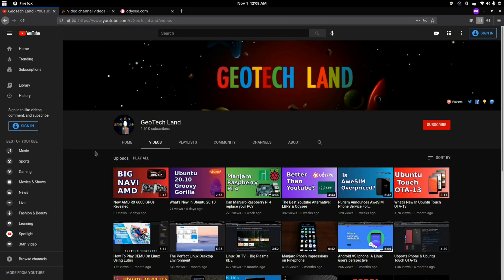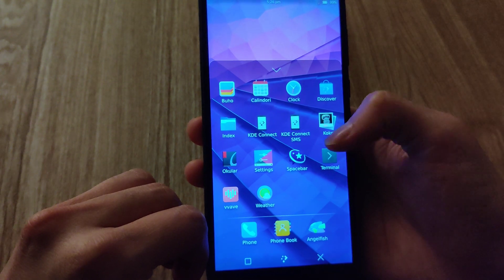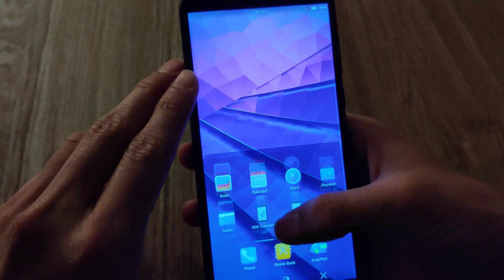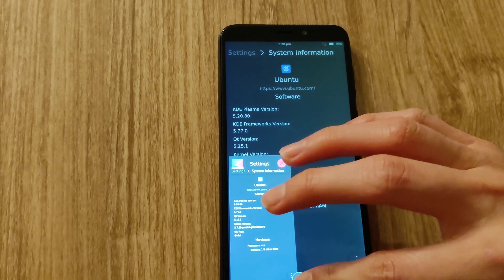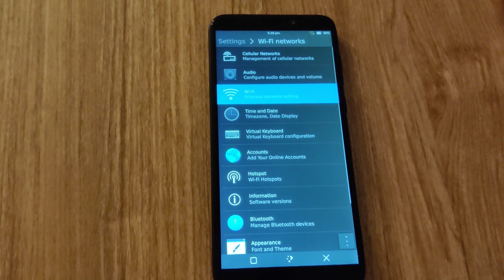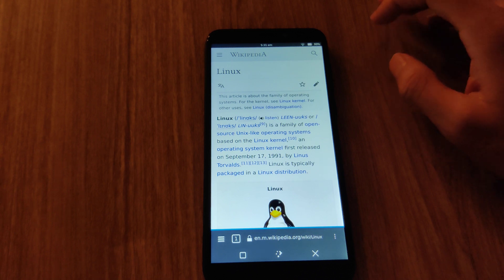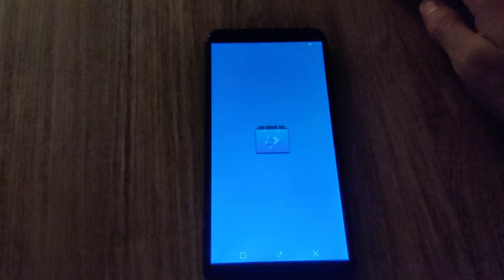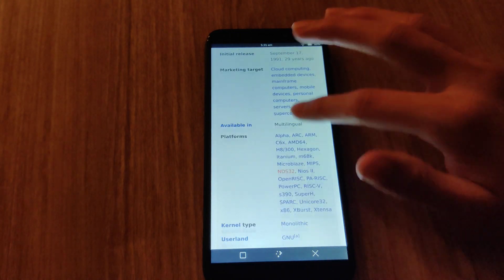KDE Plasma Mobile On Pinephone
In this video, I will give you my impressions of KDE’s Plasma Mobile OS running on a Pinephone Braveheart Edition.